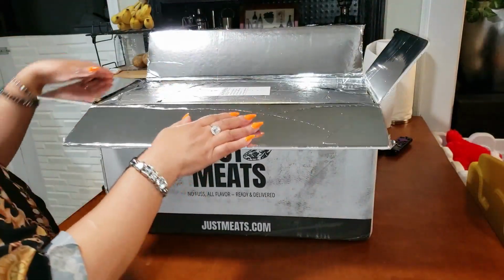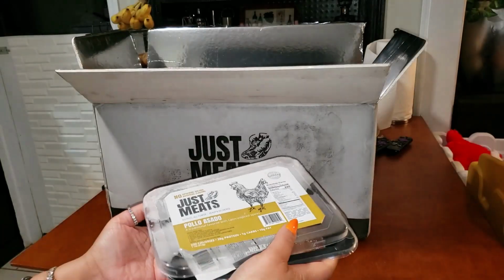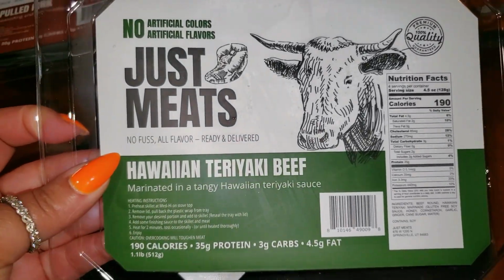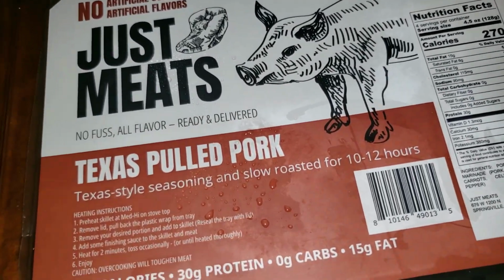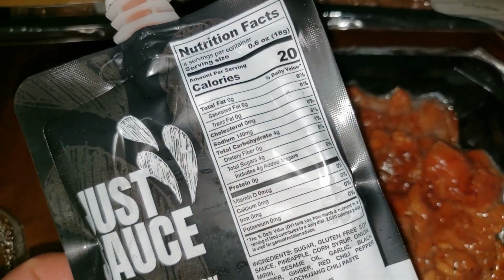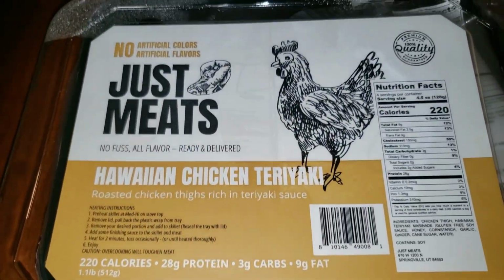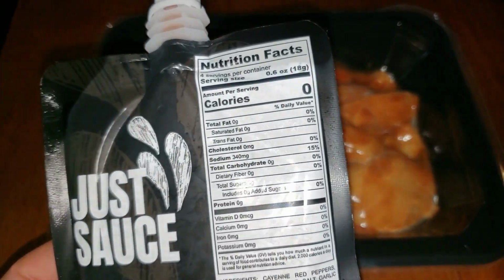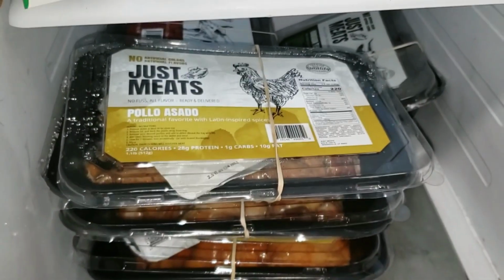Just Meats Unboxing ~ Farm to Table Delivered to Your Doorstep!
This product was provided to me by the brand, and all thoughts expressed are entirely my own.

🥩 Just Meats - Taste the Difference

📬 MAIL/BUSINESS/PACKAGES:
Sweet Angel
c/o C. Dobbins Management